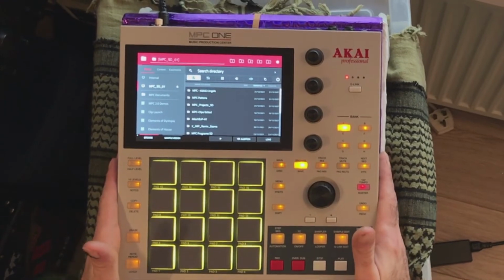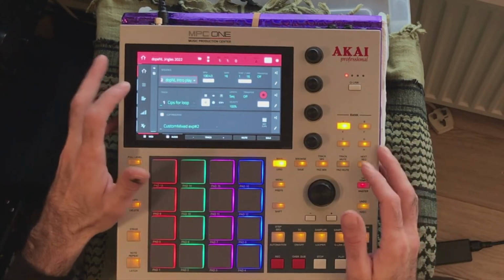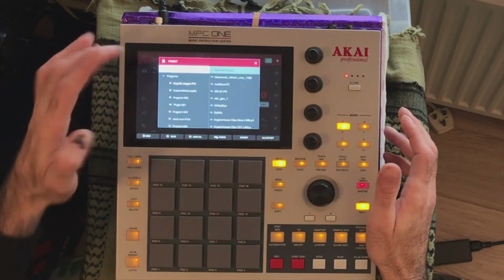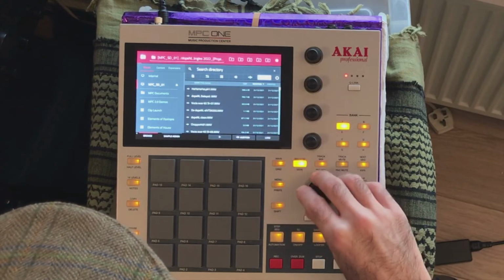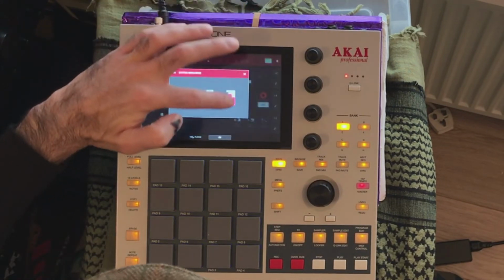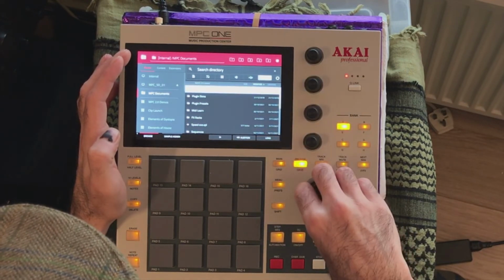AKAI MPC ONE HASH TAG bug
After a few hours of frustratingly not being able to save a project, I was working on.

I found out that adding a # HASH tag Symbal in the file name was causing the AKAI MPC ONE Not to save the project and some files.

Very Sill IMO as I was using the TAG to # number the project.

So I tried to recreate the error / BUG. And it was as presumed, Indeed a BUG.

Basically, the MPC refused to save my Project and files and was missing Program files also. I did receive a warning screen stating Project failed to save, However, there was no logical explanation as to why?

Only after some troubleshooting, I worked out that the MPC didn't like me using the HASH # symbal in my file name.
(dopeNL Jingles #2022) Was the example.

Not a lot of sound here, only captions and me demonstrating the lack of the project is saved, and when loading receiving a missing files warning screen.